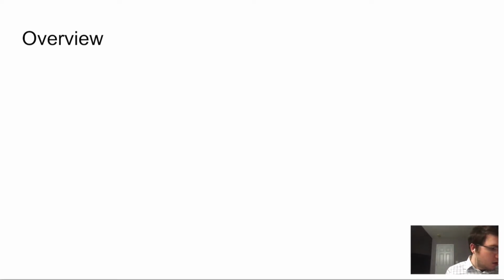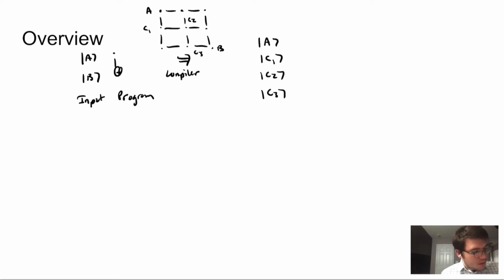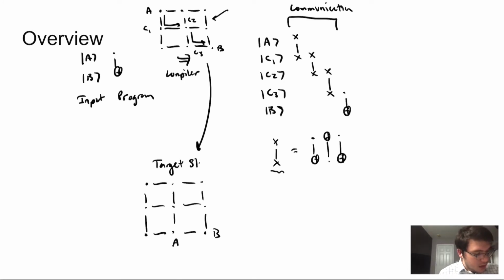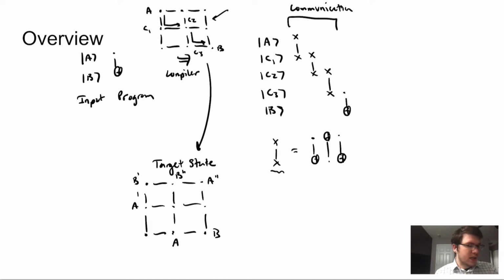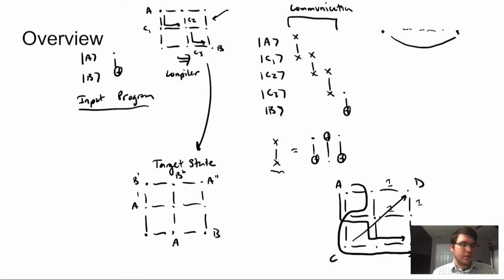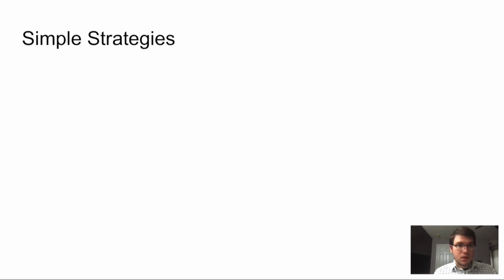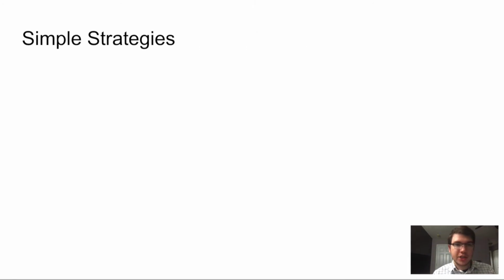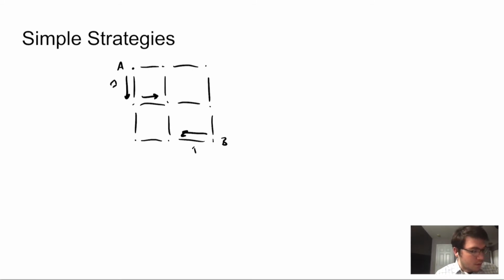Lecture7b: Compilation: Routing | Quantum Computer Systems @UChicago, Jonathan Baker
Lecture 7b of a course on Quantum Computer Systems at University of Chicago.

2. [Qiskit] Learn Quantum Computation using Qiskit. IBM Qiskit.
3. [QCQI] Quantum Computation and Quantum Information, by Nielsen and Chuang.